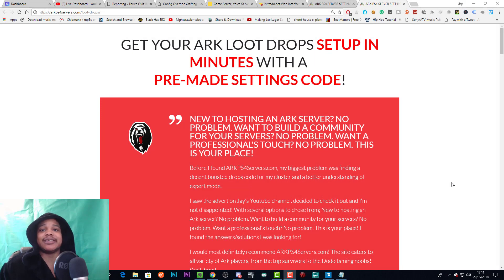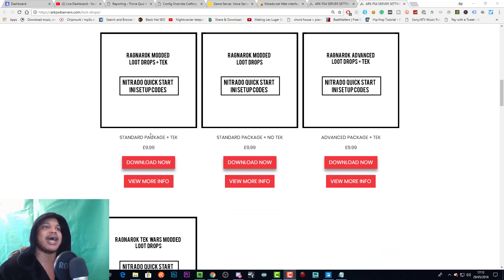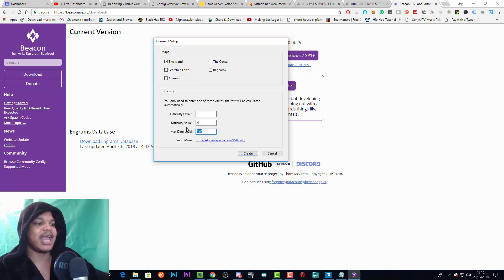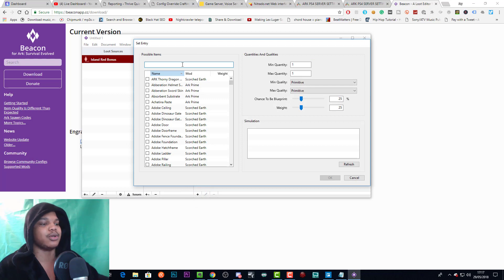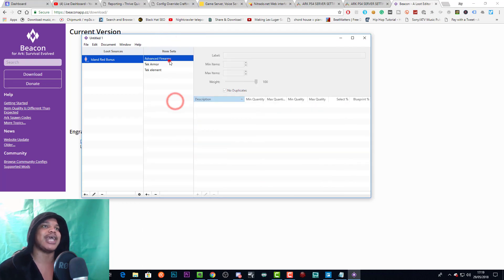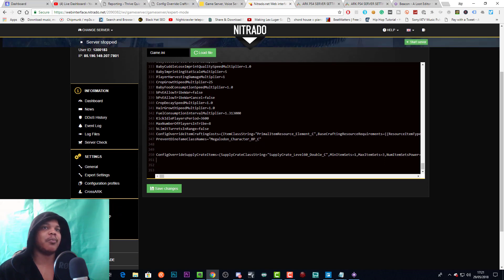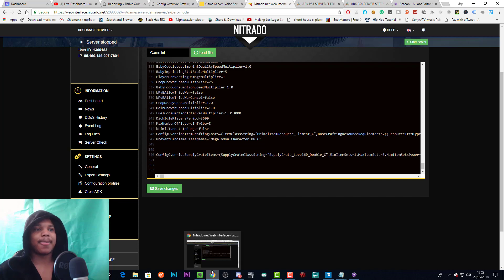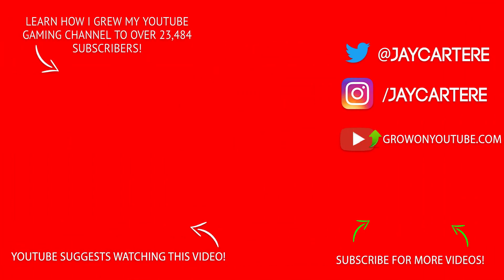ARK PS4 Server Tips - HOW TO ADD TEK GEAR TO YOUR LOOT CRATES - HOW TO CUSTOMISE / EDIT LOOT CRATES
Learn HOW TO ADD TEK GEAR / ELEMENT TO YOUR LOOT CRATES ON YOUR NITRADO SERVER in Ark Survival Evolved in this PS4 server tutorial. In this video I'll be showing you HOW TO CUSTOMISE LOOT CRATES ON YOUR NITRADO SERVER. If you want to know HOW TO EDIT LOOT CRATES ON YOUR NITRADO SERVER then this Ark Survival Evolved PS4 Tutorial will show you how!

ADD TEK TO YOUR LOOT DROPS IN MINUTES BY DOWNLOADING AN INI SERVER SETTINGS FILE

Grow Your Fanbase And Business With These Tools!